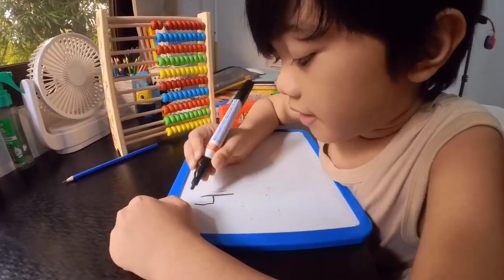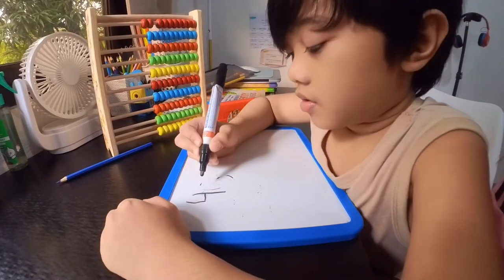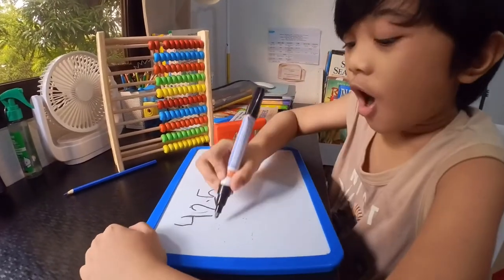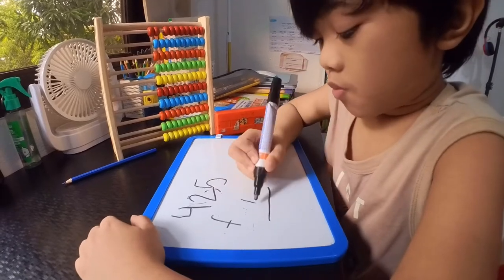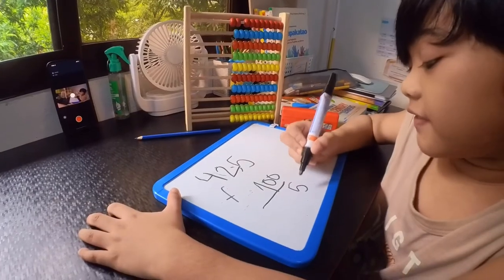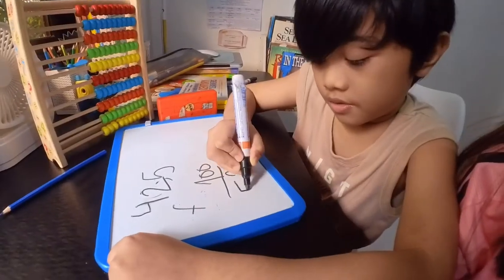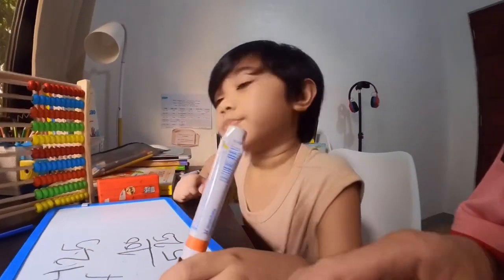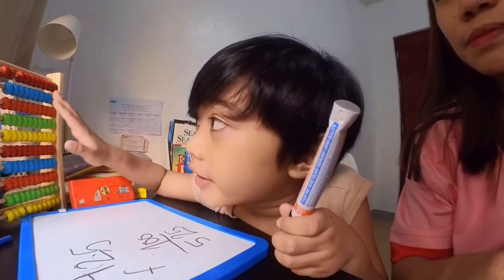Learning Abacus | Everyday Life | Simple Life | Simple Living ph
Hello Momshei here!